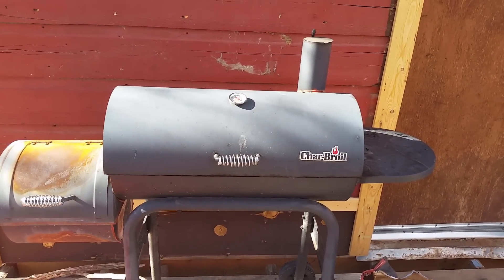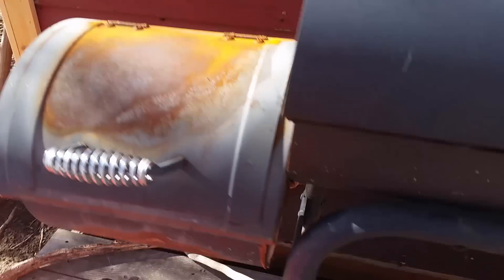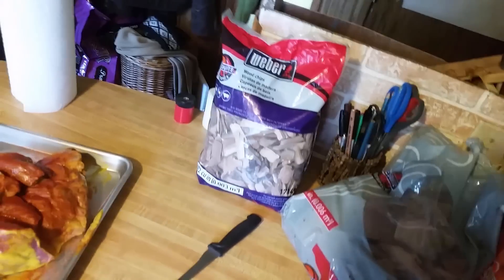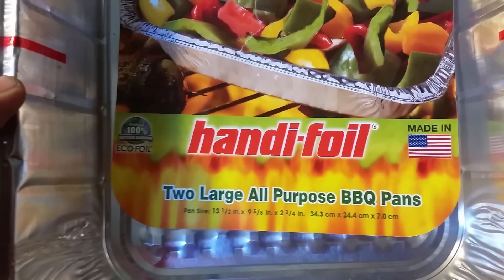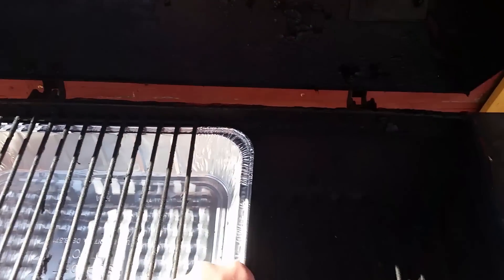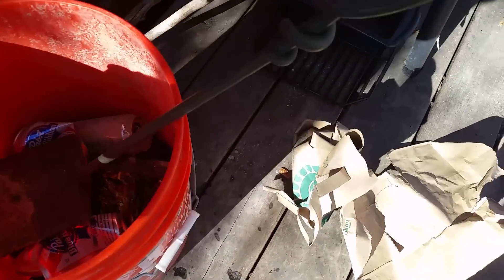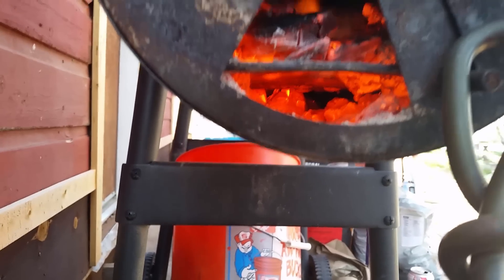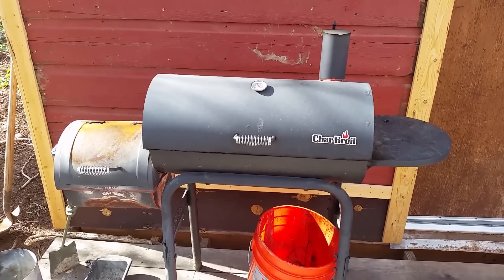Char-Broil Offset Smoker review AND use.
Hey everyone! I decided to do a review/ how I use this smoker video. So in this video I made some pulled pork that was about 15 pounds total that was in 2 pieces. I smoked it for about 6-10 hours then finished it in the oven. The reason I do this is its way easier than baby sitting the smoker overnight and getting no sleep.

Overall it's a decent little smoker that is a great starter for someone looking to see if they even like doing it.

The smoker in this video is this one

charcoal starter

Please